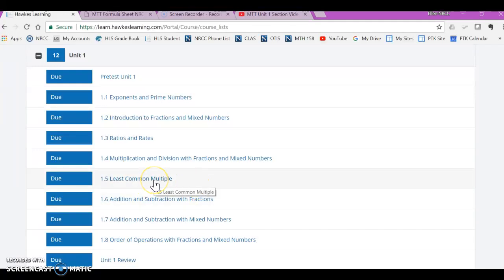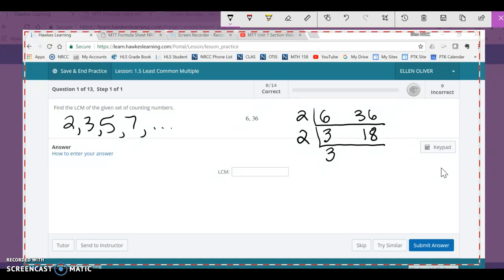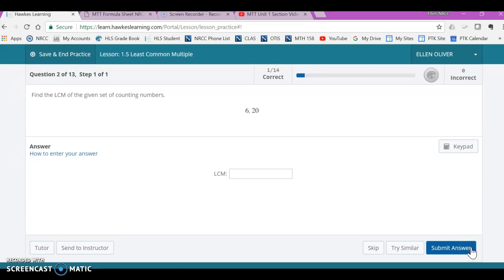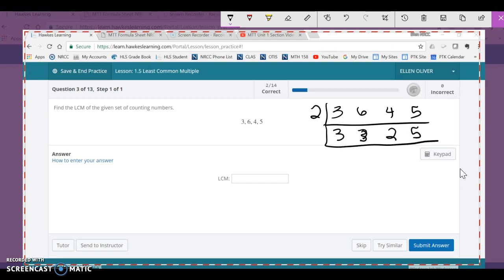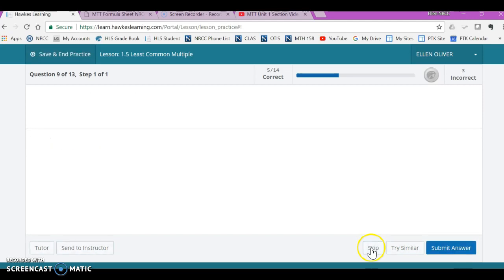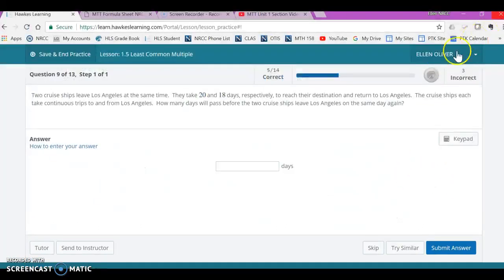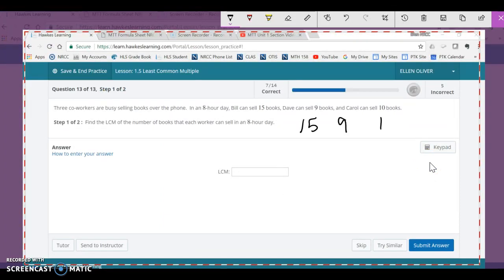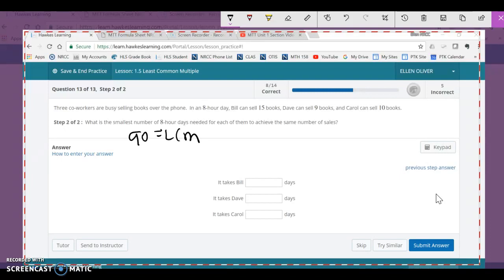MTT Practice 1.5